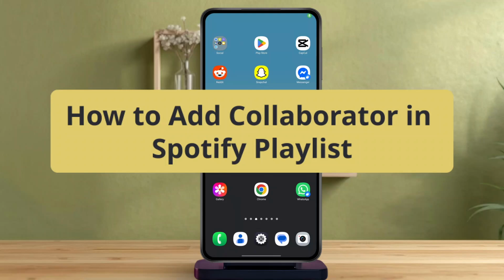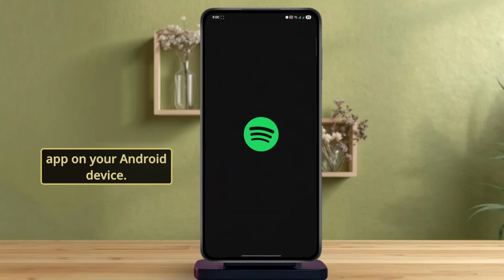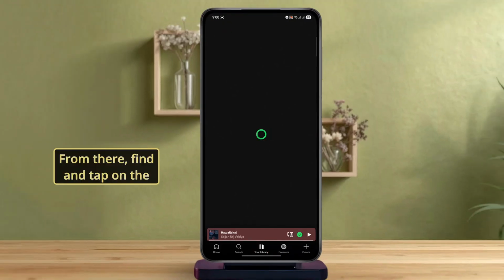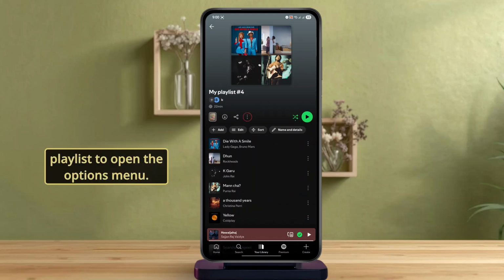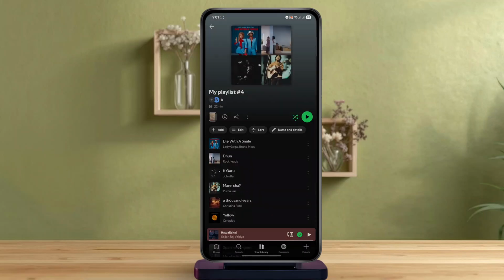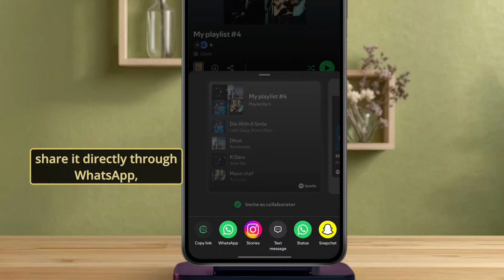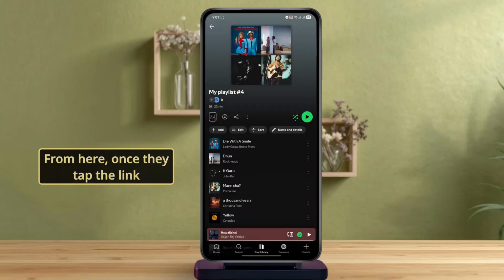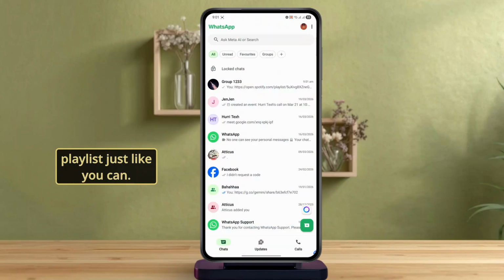How to Add Collaborator in Spotify Playlist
Learn how to add collaborator in Spotify playlist with this simple step-by-step tutorial. In this guide, you'll discover Spotify playlist collaboration features, how to use collaborative playlists, and easy playlist sharing methods to start collaborating on Spotify with friends.

We’ll also cover useful music streaming tips, including playlist management, playlist customization, and how to share music playlists on social music platforms.

Timestamps:
0:00 Introduction
0:20: Open Your Spotify Playlist